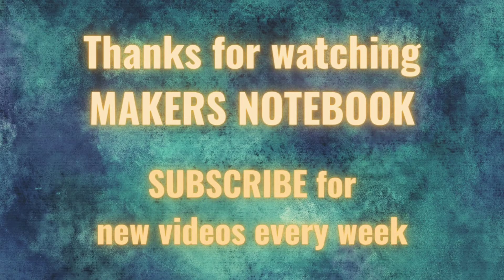The WAX MELT makers testing tip you NEED to hear !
This simple wax melt testing tip can be a game changer for wax melt makers.

A simple way to help improve your wax melt quality (and your customer service if you're a wax melt business)

Makers Notebook is a YouTube channel dedicated to makers 😊

I mostly make wax melts and things that smell good 😁 and then I enjoy using them 😂

So this channel is mostly me making things and sharing what I've learned...and also a little bit of using the things I've made (relaxing) and some walking (inspiration ...and also relaxing🥰)

So on this channel you can expect:

❤️ Home fragrance, wax melts and candles
❤️ Reed Diffusers
♥️ Walking and little bit of the great outdoors 🥰